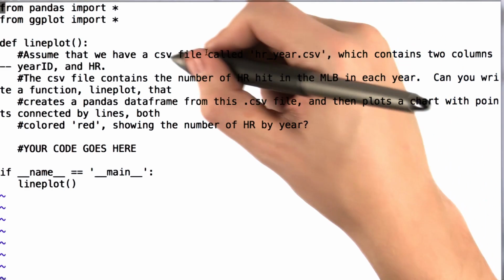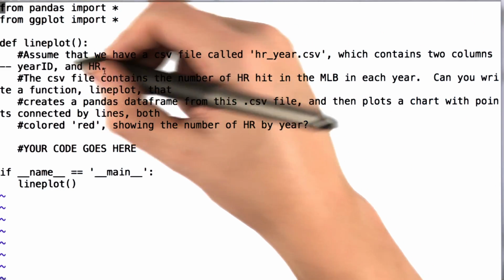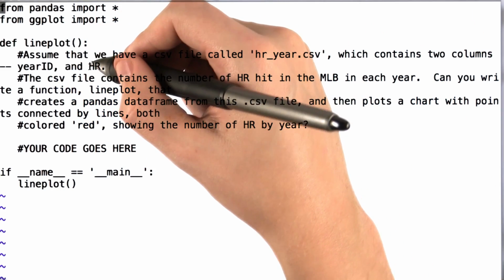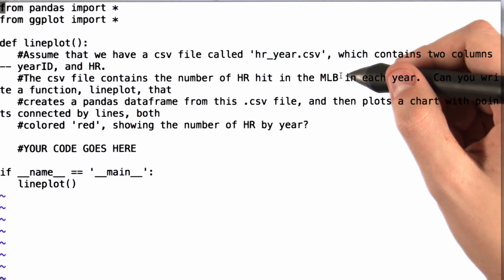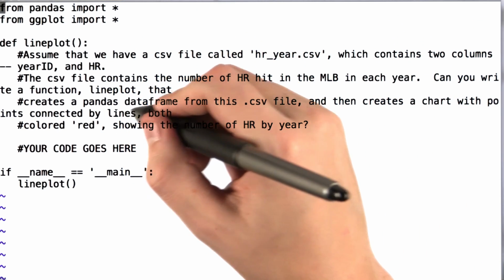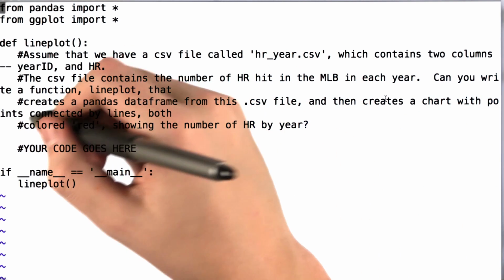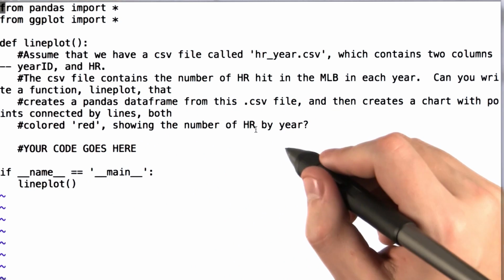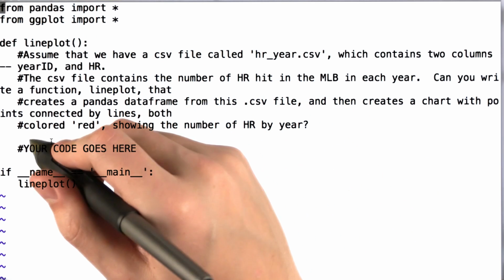Plotting in Python - Intro to Data Science